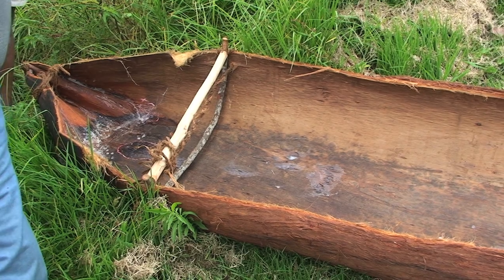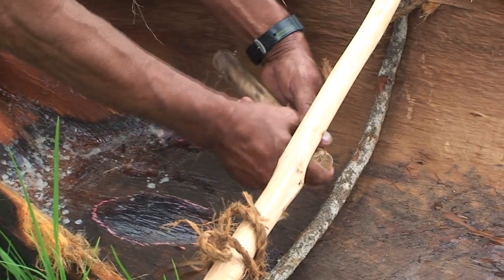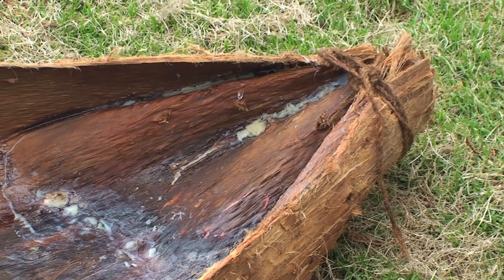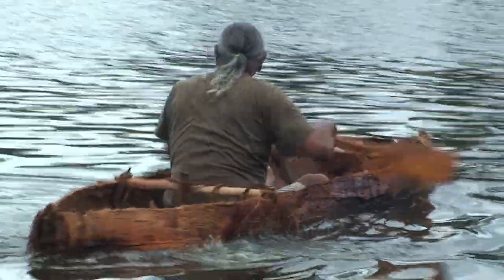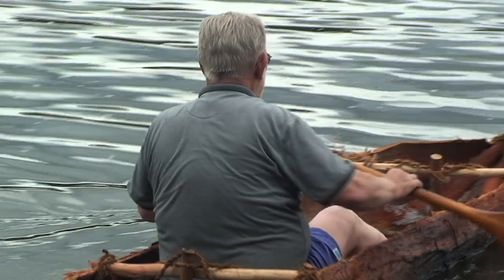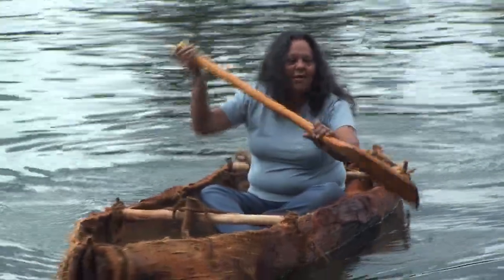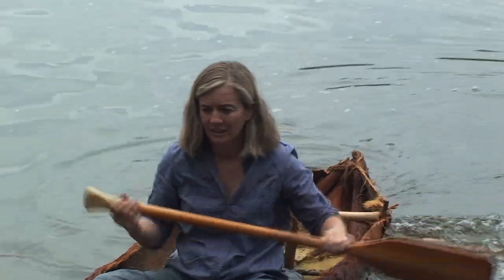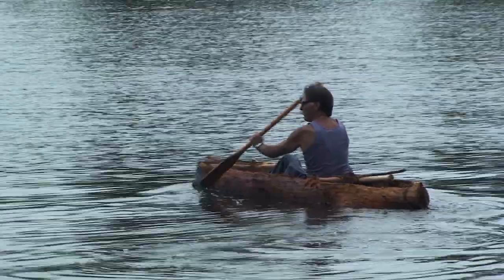Siteworks: Bark Canoe Launch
DIEGO BONETTO & JIM WALLISS: AN ETHNOBOTANICAL STUDY OF THE BUNDANON PROPERTIES AND THEIR SURROUNDS is a series of research residencies to explore and document the ethnobotany of the Bundanon sites.
Ethnobotanists document, describe and explain complex relationships between cultures and uses of plants -- focusing on how plants are used, managed and perceived across human societies -- as foods, tools, currency, clothing and in medicines, divination, cosmetics, dyeing, construction, rituals, literature and social life.
Diego and Jim convened a team in September 2011 to learn bark canoe making techniques and produced a canoe as part of their research for Bundanon teaching resources. It was launched in December as the 'Bundanon Nawi' attended by the team of indigenous and non-indigenous builders with friends and staff of Bundanon Trust. The Canoe Builders included: Diego and Jim with Noel Lonesborough, Steve Russell and Keli Ryan, with Rope Weavers, Christine and Phyllis Stewart.